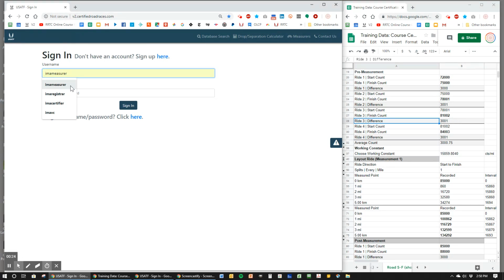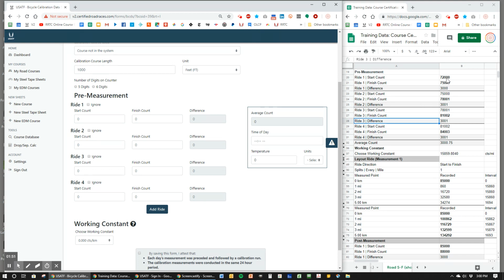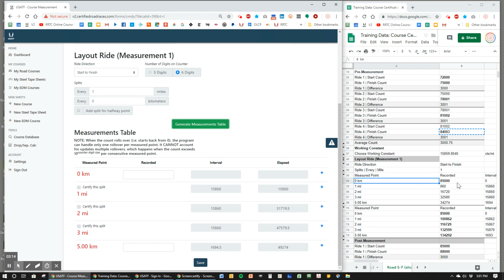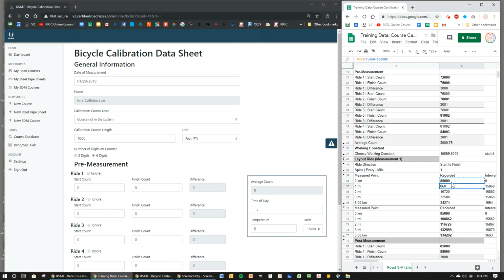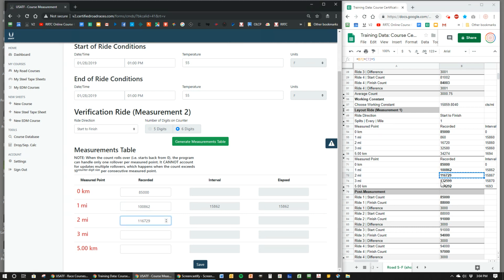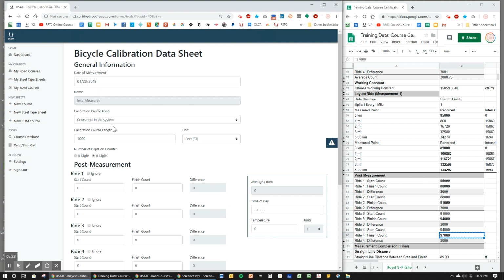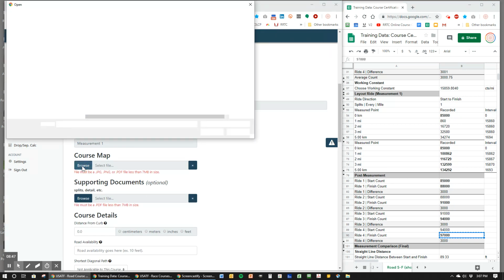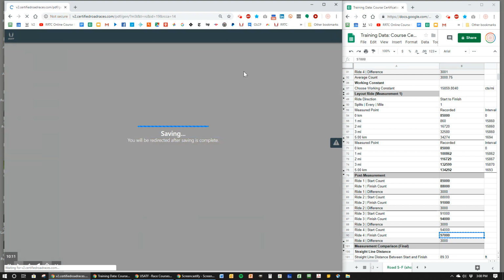6. 5K with Collaborator